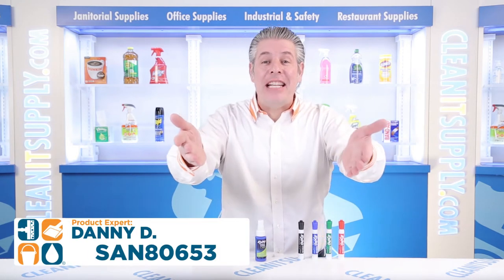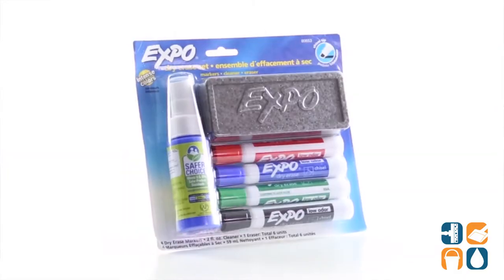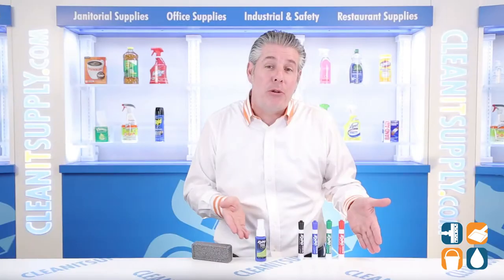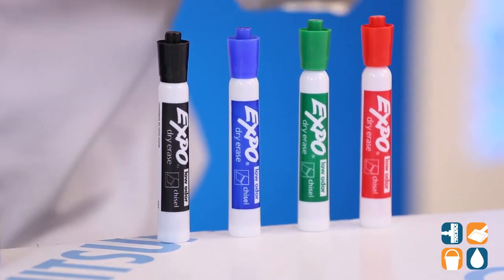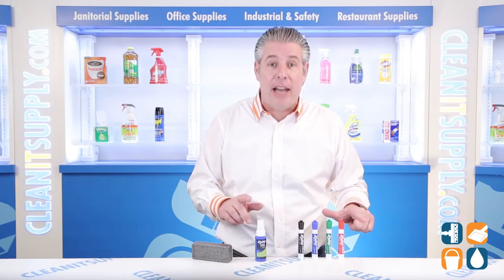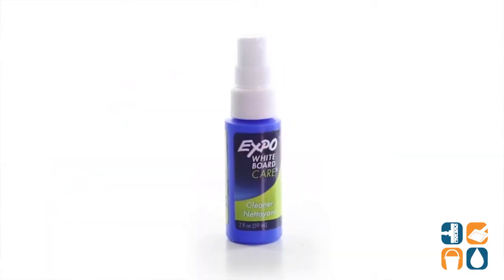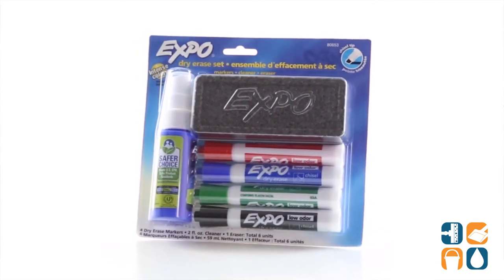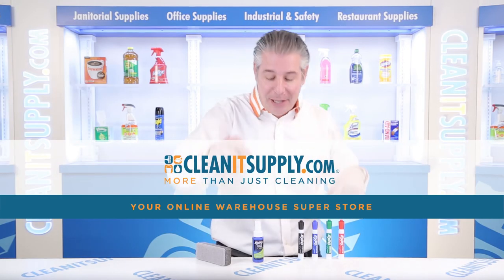Expo Low Odor Dry Erase Marker Starter Set, Assorted, 4/Set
Product SKU: SAN80653

If your office supplies are giving you a headache then it’s time to make a change.
Expo Low-odor Dry Erase ink is perfect for small offices and home offices. The specially developed whiteboard marker won’t overwhelm your nose- even during frequent use.
The Expo 80653 set includes 4 chisel tip markers in black, blue, green, and red. As well as an Expo eraser and a 2-oz. bottle of cleaner.
Get a Low Odor Dry Erase marker set for your office, classroom, or conference room.